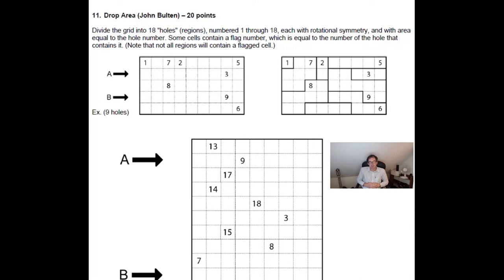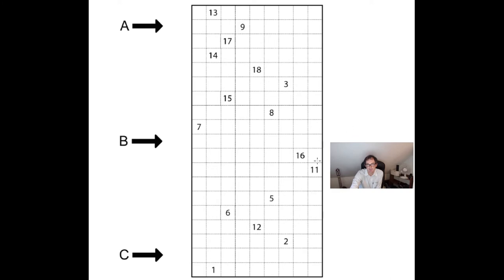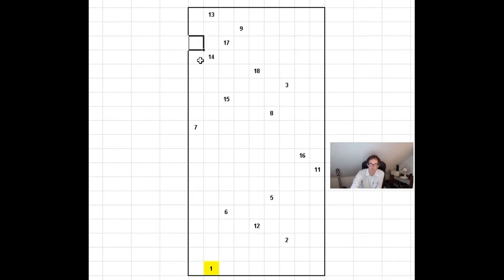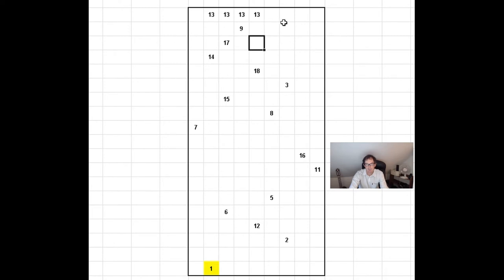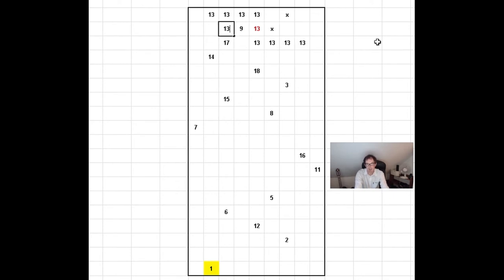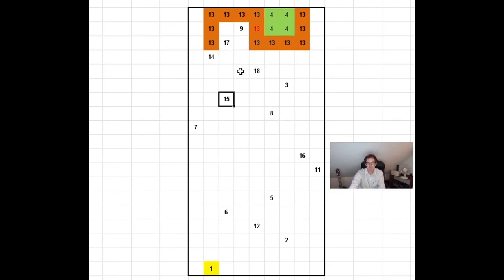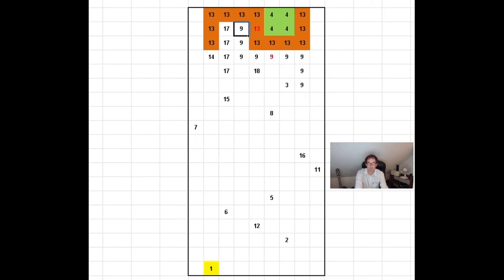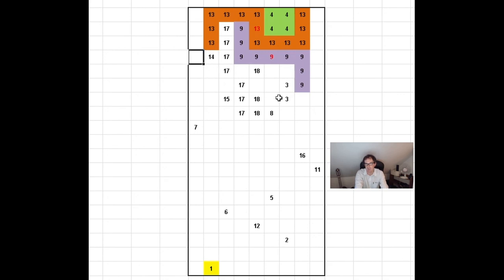The US Puzzle Championship 2018: Drop Area by John Bulten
We take a look at a different sort of logic problem and show how, with clear thinking, it's possible to make progress even versus seemingly intractable problems.